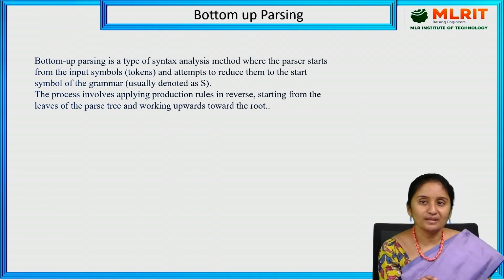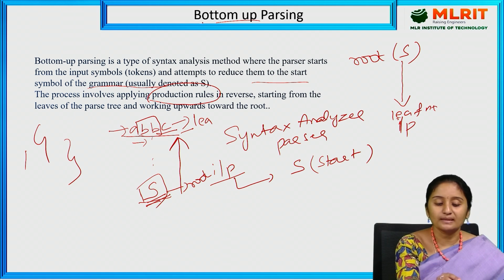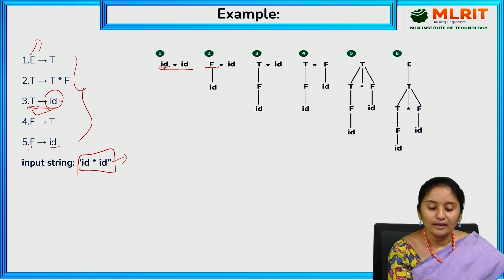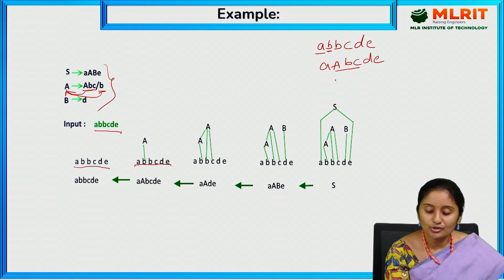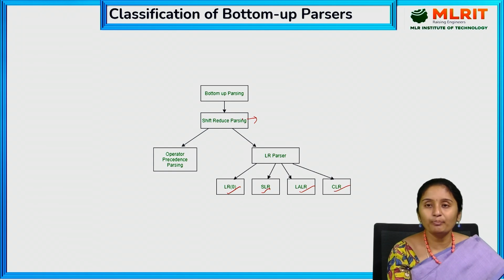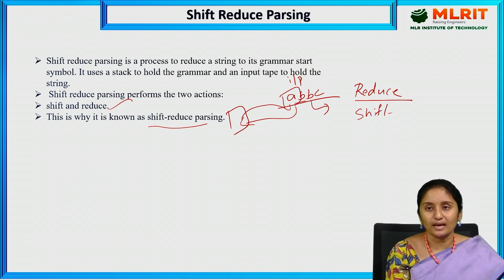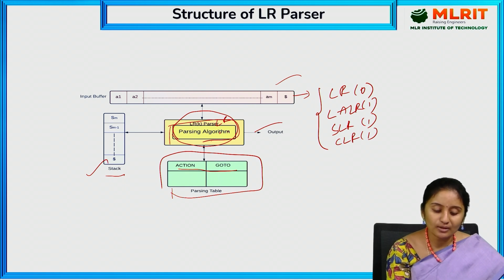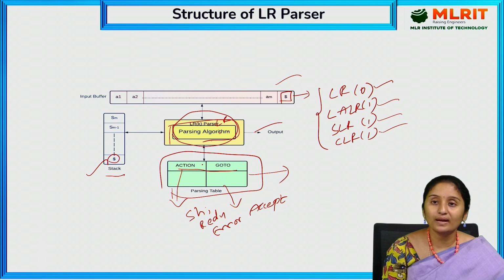LEC24|Automata & Compiler Design |Classification of Bottom -Up Parsing by Mrs. D. Sravanthi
Assistant Professor,
Hyderabad.